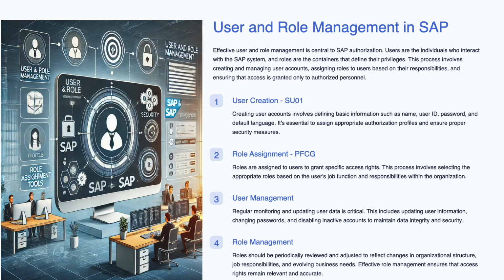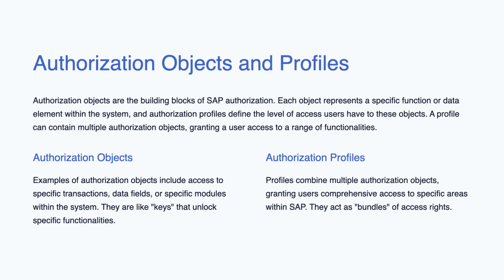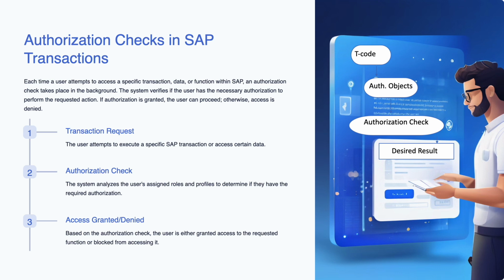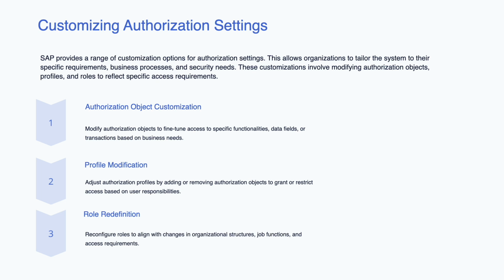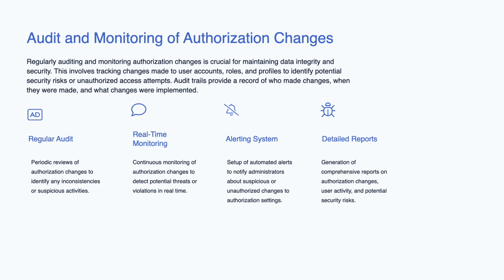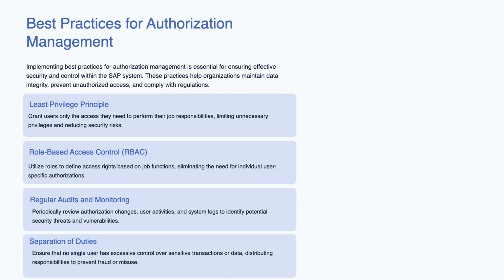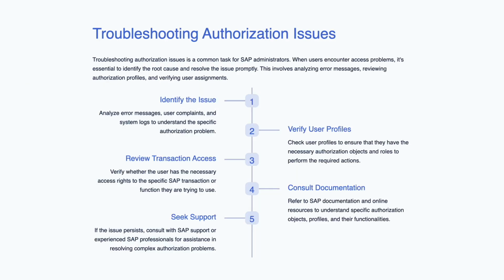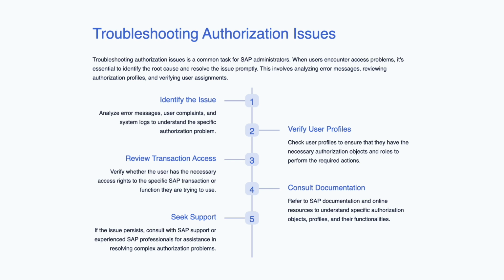Introduction to SAP Authorization Concept | SAP Security - User & Role Management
Introduction to SAP Authorization Concept | SAP Security & Role Management

Welcome to our comprehensive guide on SAP Authorization! In this course, we dive deep into the fundamental concepts of SAP Authorization, covering everything you need to know to effectively manage and secure your SAP environment.

What You’ll Learn:
Understanding SAP Authorization: The basics of SAP security and why authorization is crucial for data integrity and compliance.
User and Role Management: How to create and manage user accounts, assign roles, and ensure only authorized access is granted within your SAP system.
Authorization Objects and Profiles: Learn about the building blocks of SAP authorization, including how to customize authorization settings to meet your specific business needs.
Segregation of Duties (SoD): The importance of SoD in SAP to prevent unauthorized access and fraud by distributing critical tasks across multiple users.
Best Practices: Implementing best practices for authorization management to keep your SAP environment secure and compliant.
Troubleshooting: How to identify and resolve common authorization issues within SAP.
This course is perfect for SAP administrators, IT security professionals, and anyone responsible for managing SAP systems. Whether you’re new to SAP or looking to deepen your understanding, this course will equip you with the essential knowledge and skills to secure your SAP environment.